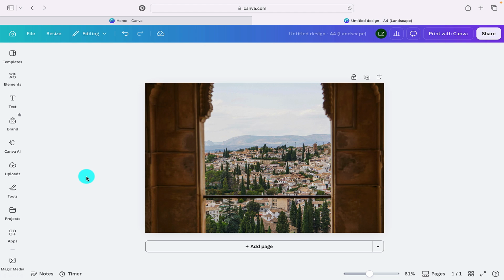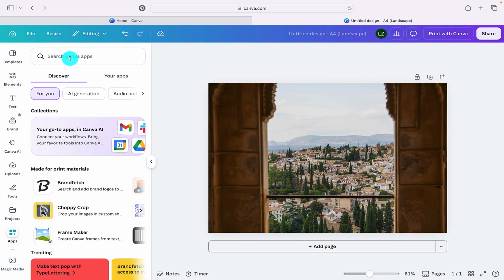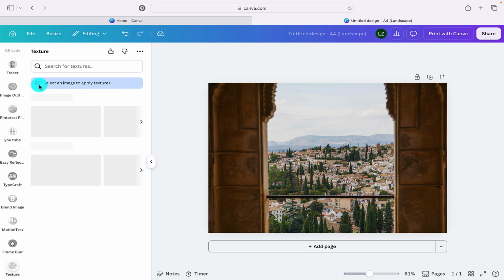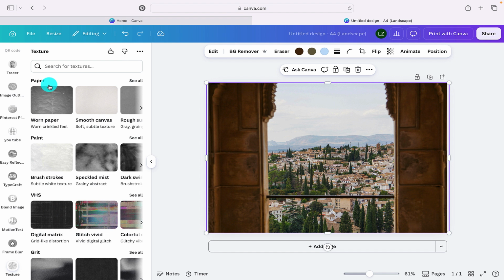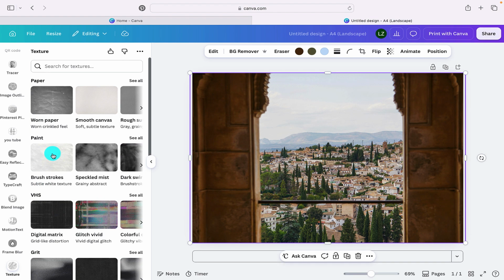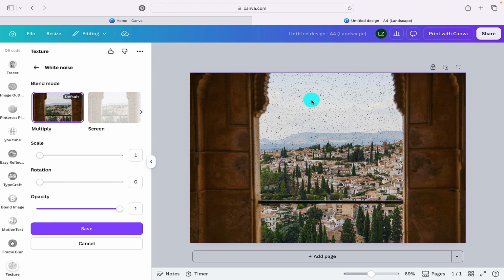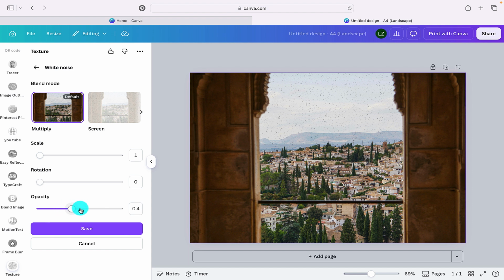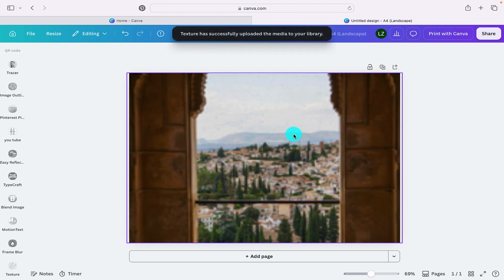How To Add Textures To A Photo Using Canva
In this tutorial i am sharing how you can add a texture to your photo or design using the texture app inside of canva.